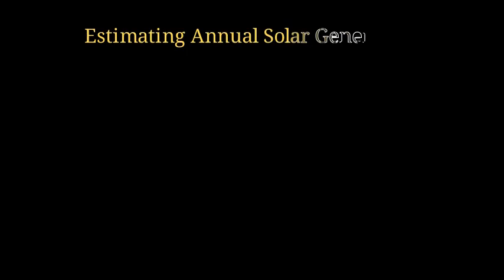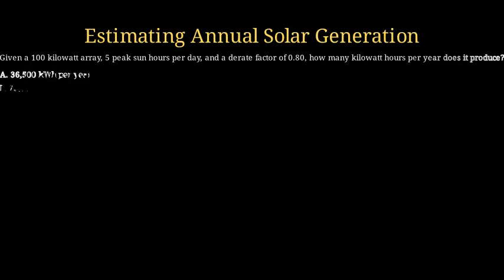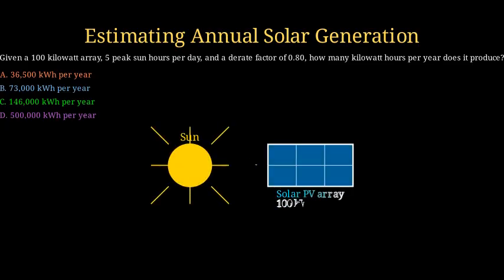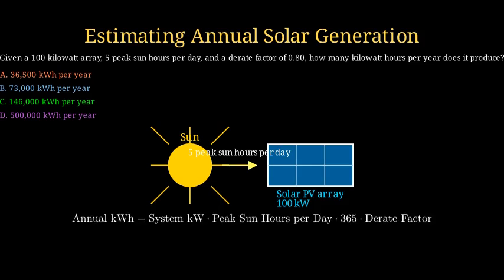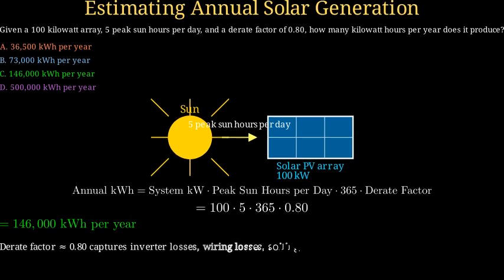CEM Exam - Question 37 - Calculate Solar Array Power Generation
A 100 kW solar PV array at a location with 5 peak sun hours/day and a system derate factor of 0.80 generates approximately how many kWh/year?
A. 36,500 kWh/yr
B. 73,000 kWh/yr
C. 146,000 kWh/yr
D. 500,000 kWh/yr

Answer = C.
Annual generation = System kW x Peak Sun Hours/day x 365 days x Derate Factor = 100 x 5 x 365 x 0.80 = 146,000 kWh/yr.
The derate factor (~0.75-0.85) accounts for inverter losses, wiring losses, soiling, shading, temperature effects, and system downtime.